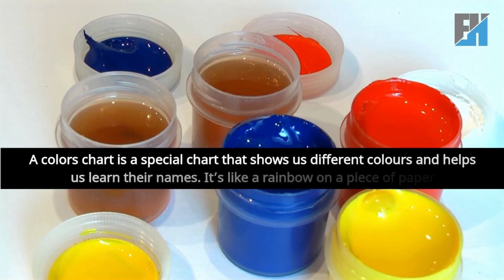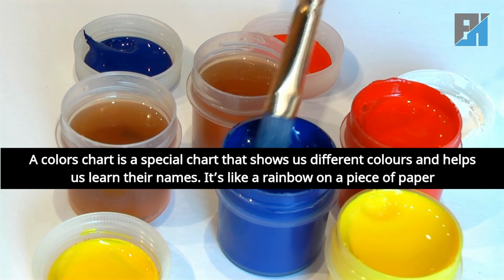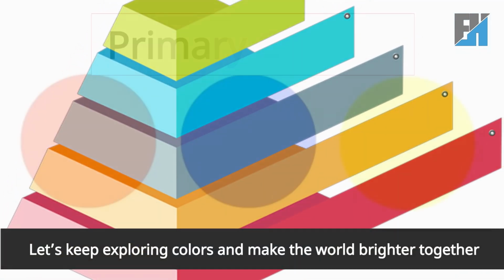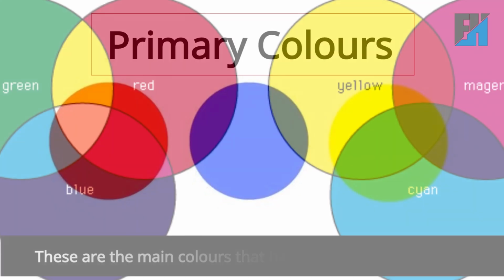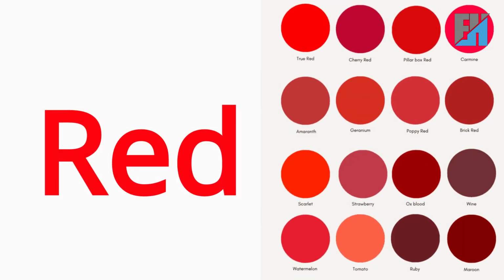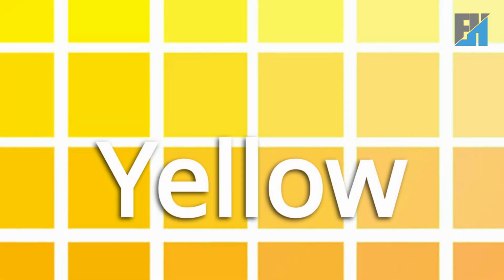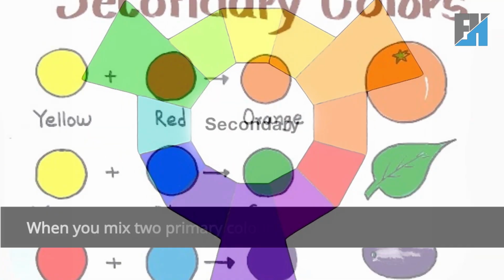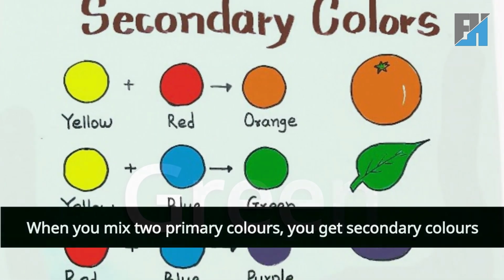Colours Chart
Hi kids! Are you ready for a colorful adventure? Today, we’re diving into the magical world of colors with a super fun Colors Chart! Colors are everywhere around us—they brighten up nature, make our toys and clothes look fun, and even add beauty to the food we eat. In this video, we’ll be spelling and identifying different colors, learning their names, and finding out where we can spot them in the world around us.

We’ll explore the primary colors like R.E.D, B.L.U.E, and Y.E.L.L.O.W, which are the main colors that help create all other colors. Then, we’ll check out the secondary colors like G.R.E.E.N, O.R.A.N.G.E, and P.U.R.P.L.E, which are made by mixing primary colors. But that’s not all—we’ll also discover fun colors like P.I.N.K, B.R.O.W.N, B.L.A.C.K, and W.H.I.T.E, and even learn about light and dark shades that make colors even more interesting!

We’ll also do a fun activity to name the colors of the rainbow (R.O.Y.G.B.I.V), so get ready to shout out your favorite colors! Learning about colors is not just fun—it helps us describe the world better and makes everything around us more exciting. Join us as we explore, spell, and identify colors to make the world brighter and more colorful together.